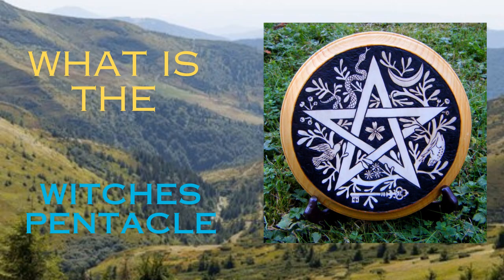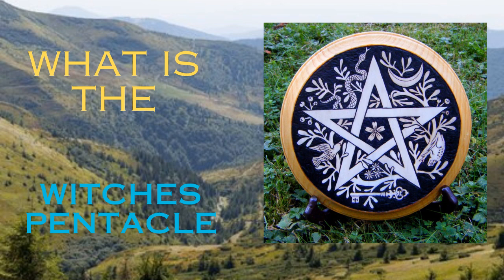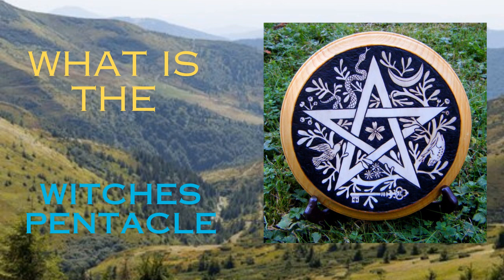What is the Witches Pentacle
Welcome to Magickal minute Today is the last in this series. We discuss What is the Witches Pentacle . More videos coming Soon .